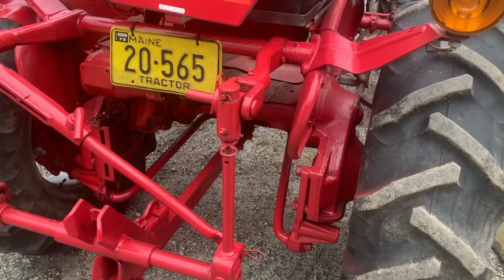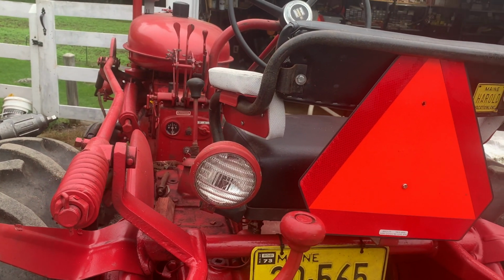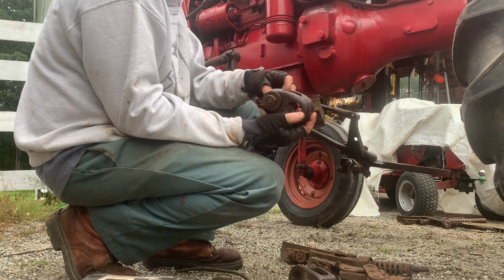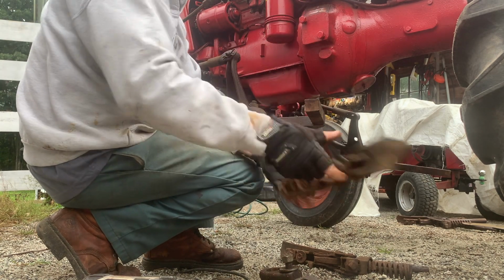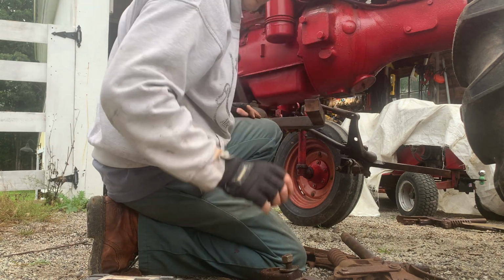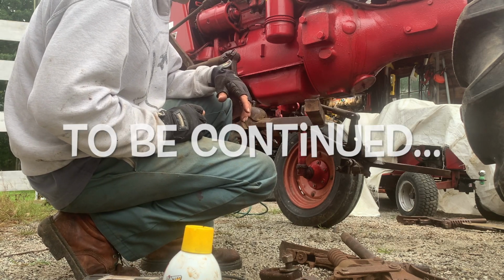Putting Cultivators On a 1973 Farmall 140 (Pt. 1).